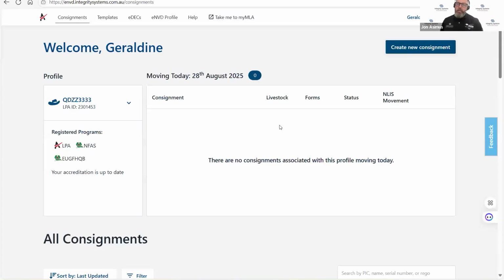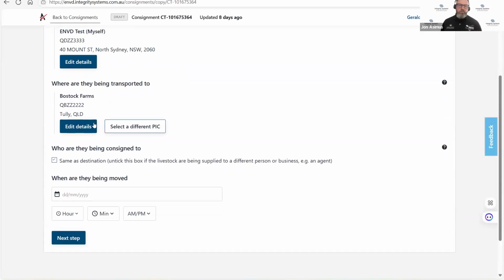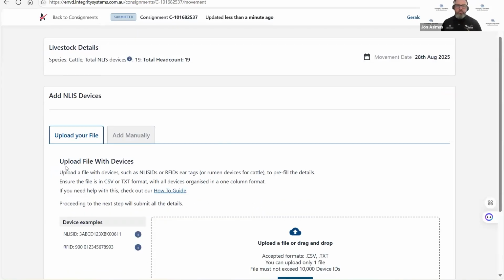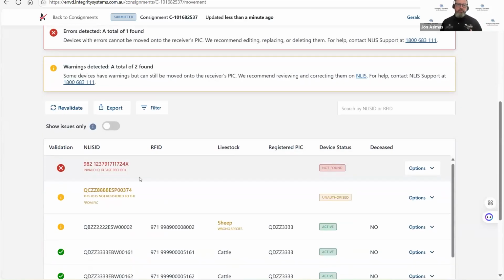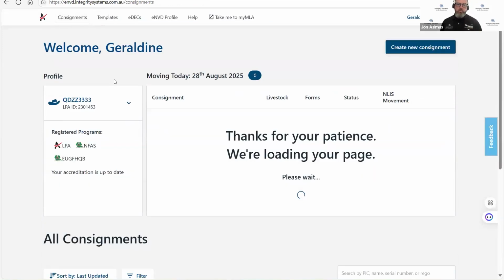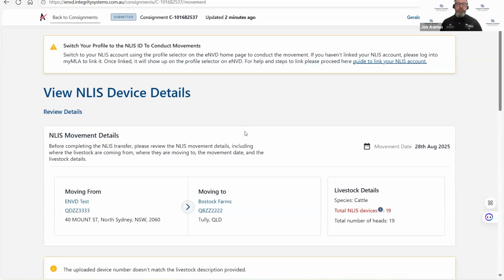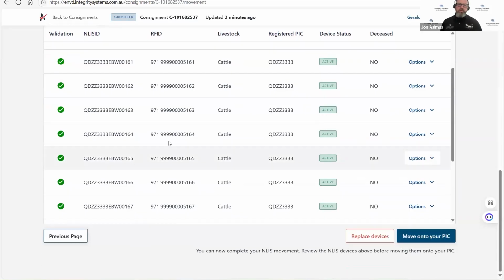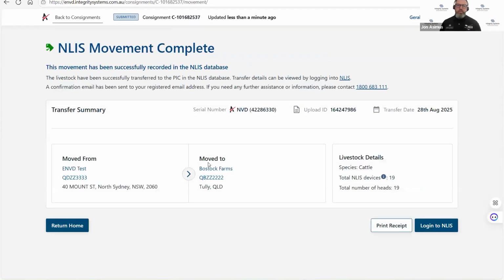WEBINAR | How to add devices to an eNVD - LPA, NLIS, eNVD & eID update for Tasmania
Integrity Systems Digital Product Manager Jon Asimus demonstrates how to add devices to an eNVD and complete NLIS movements in the web-based eNVD system.